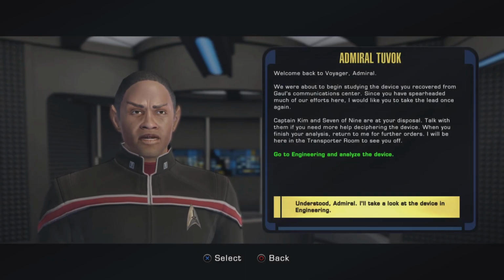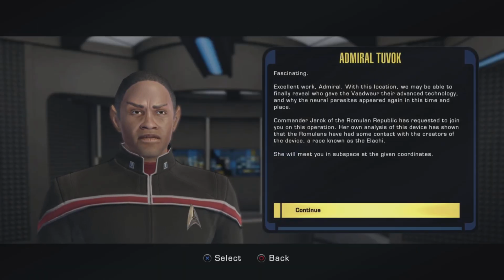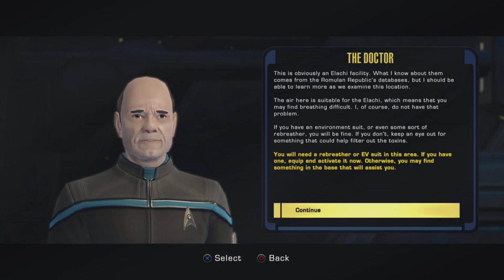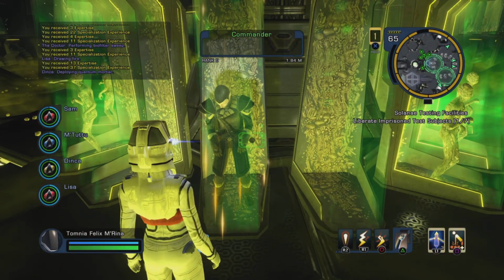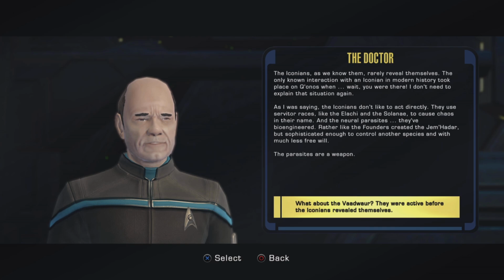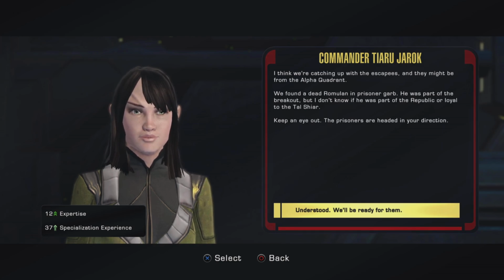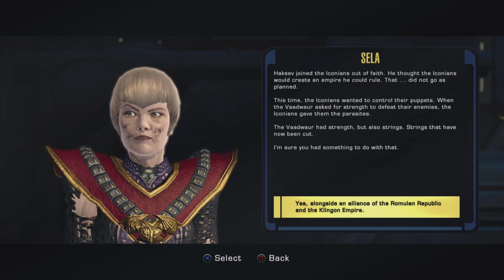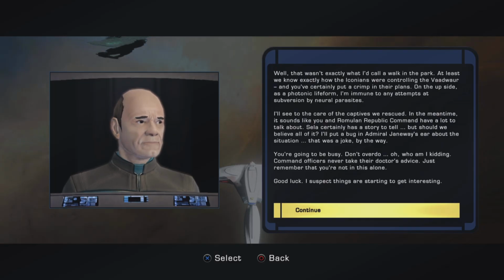Film - STO Federation tactical 2 - 2026_6_12_13_23_24*